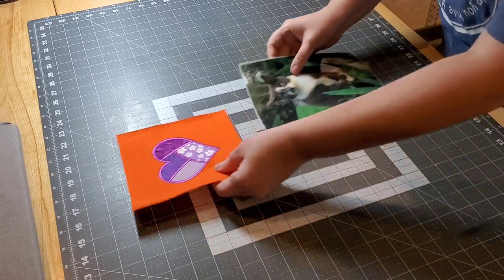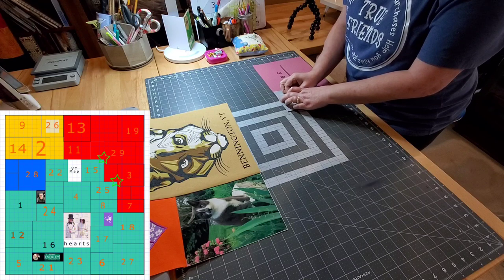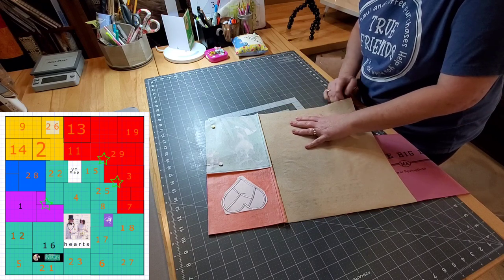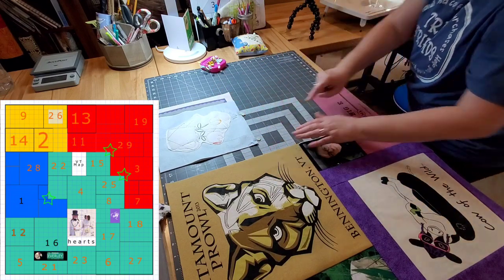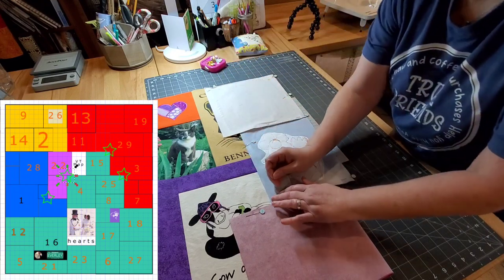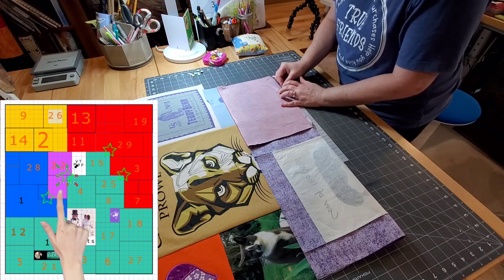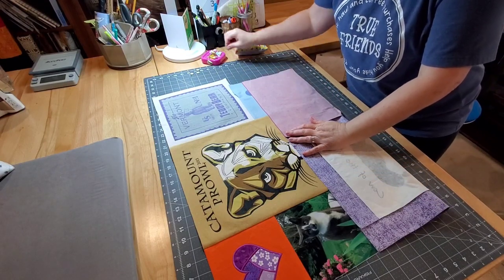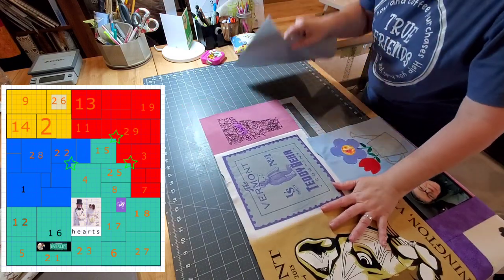Sewing the third chunk of this t-shirt quilt together & more partial seams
In this video I'm sewing the third chunk of this t-shirt quilt top together.  We will do one complete partial seam together around a photograph.  Follow along in my progress of this quilt by clicking on the playlist below.

The patchwork heart applique
The flowers and watering can
Vermont Embroidery